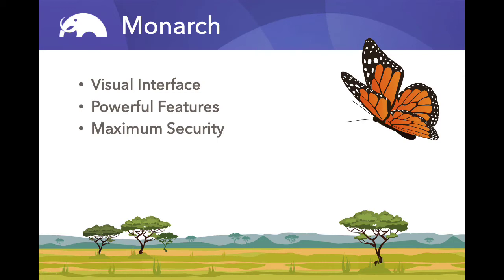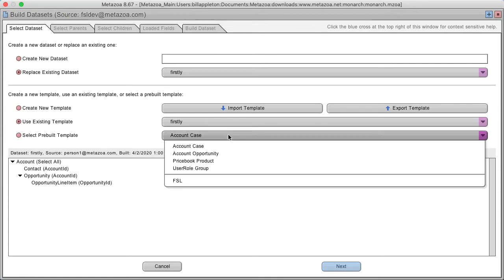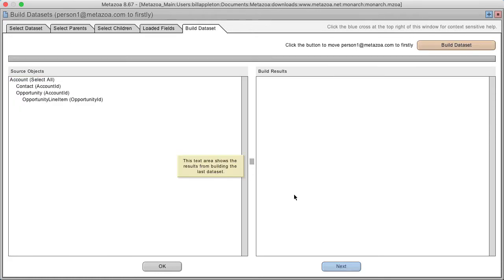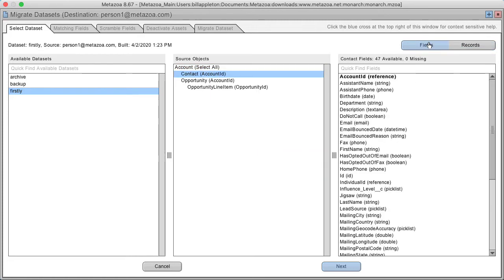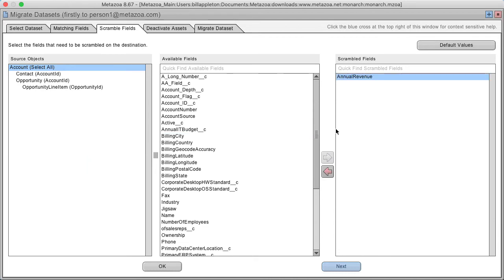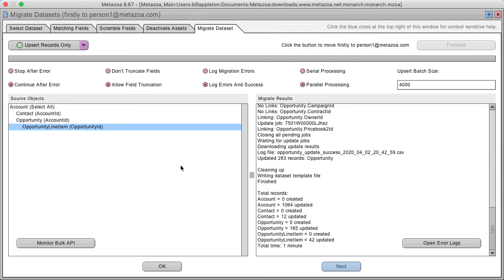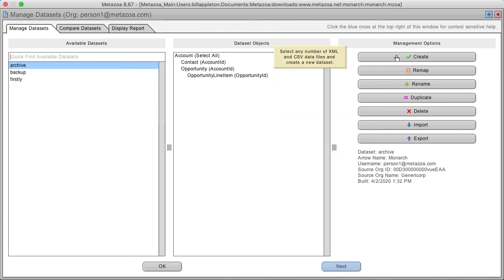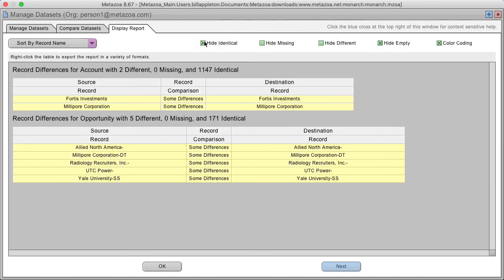monarch promo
This movie shows the Monarch Relational Data Migration product for the Salesforce AppExchange.